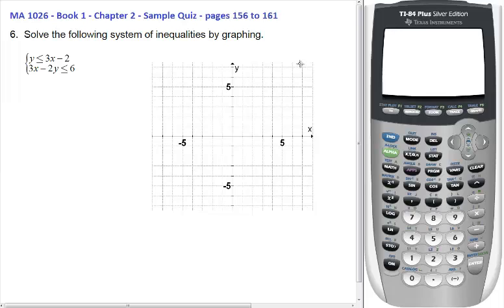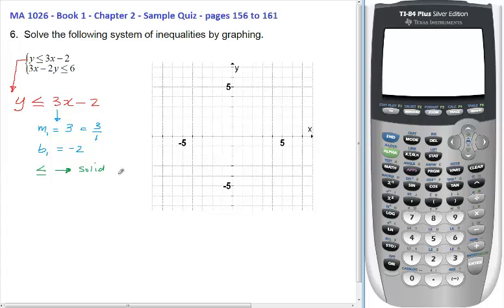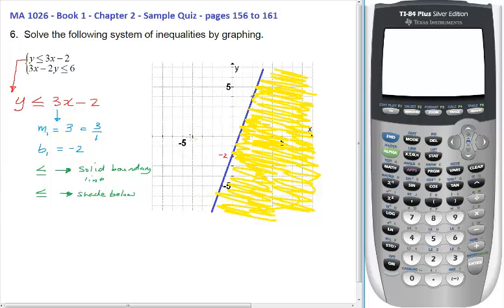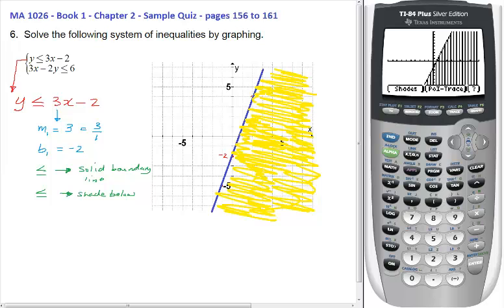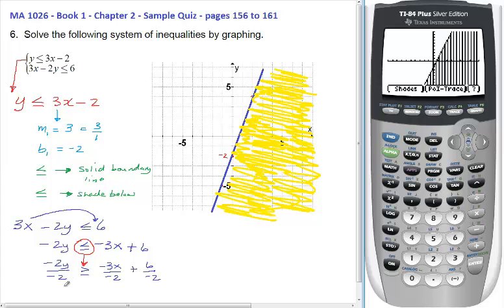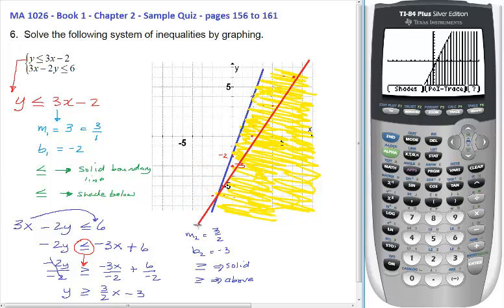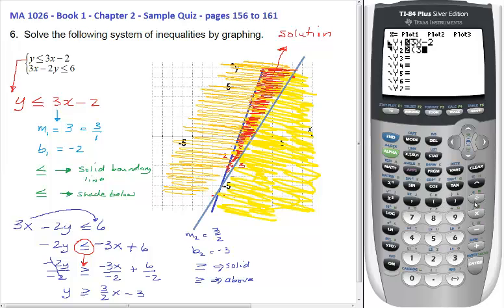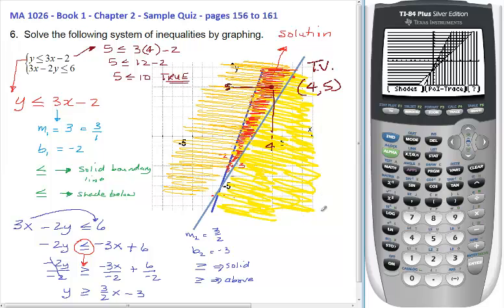ma1026 solutions book1 ch2 pages156to161 sample quiz LA6